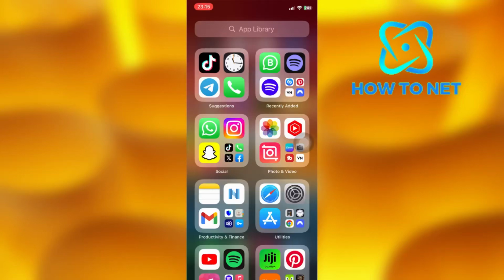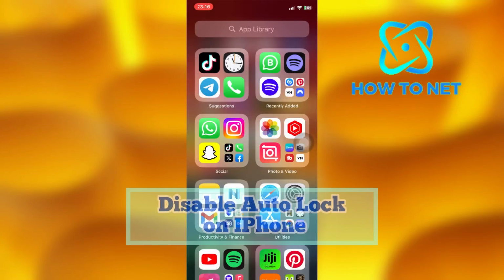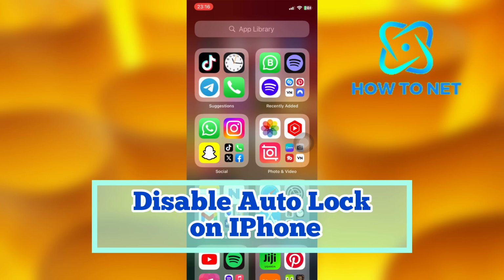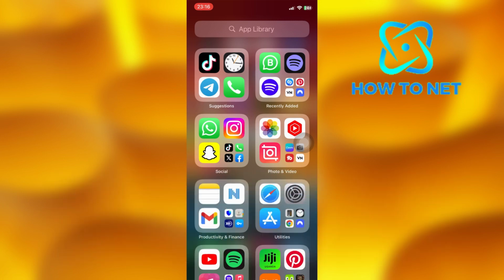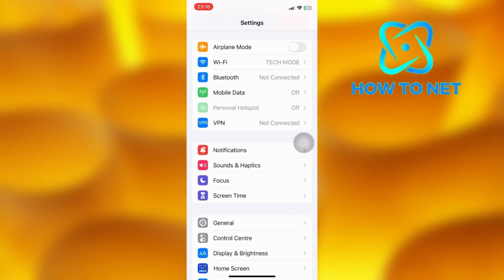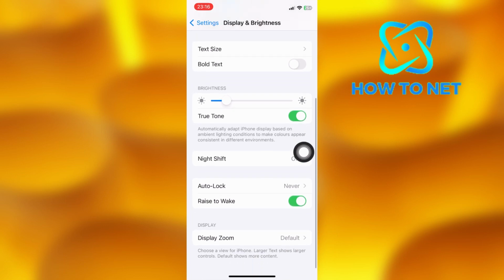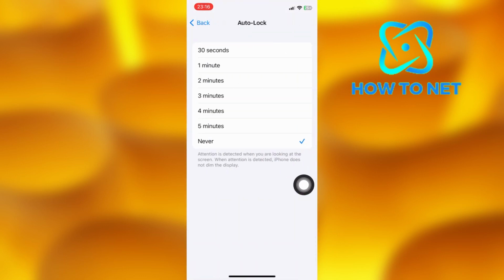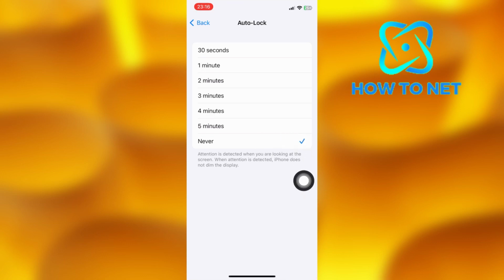How To Disable Auto Lock On iPhone | Remove Screen Auto Lock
In this Simple video tutorial, am going to share with you how you can disable auto lock on iPhone. You can simply turn off the feature of your screen auto locking in just few simple steps.

Turn off screen auto locking on iPhone
Disable Auto Lock on iPhone